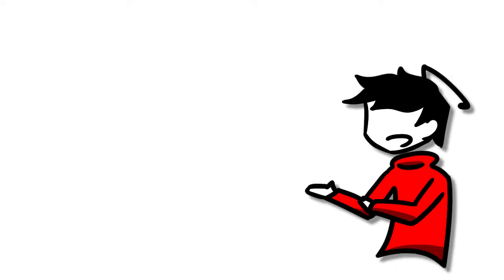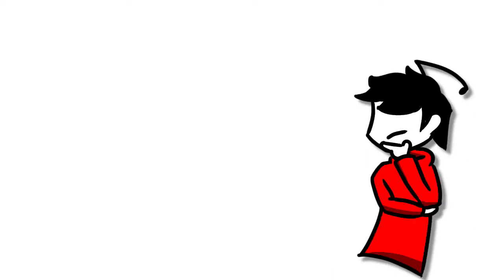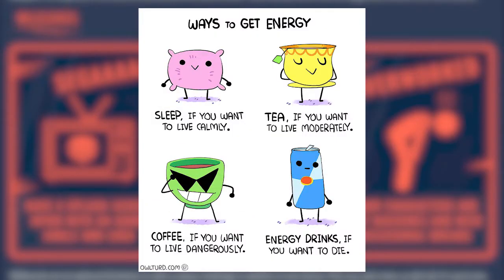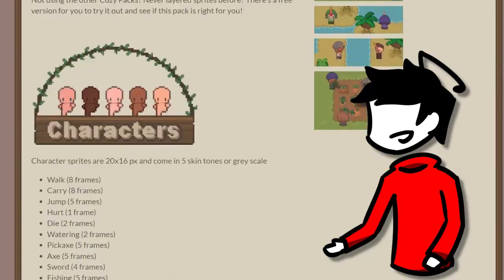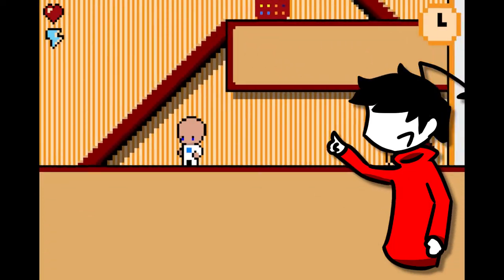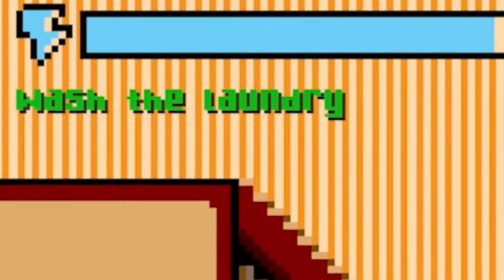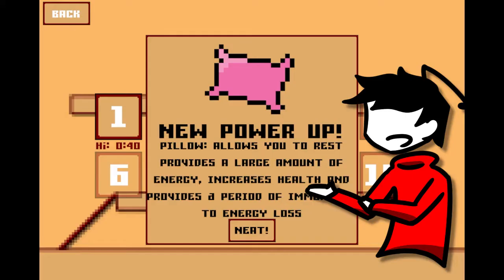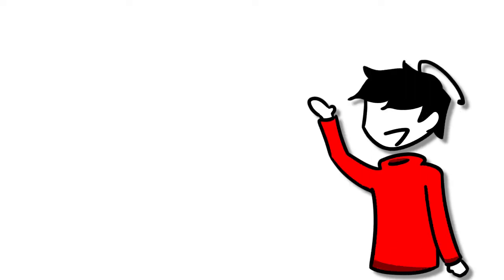First game made in a week - Godot Wild Jam #40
In this video, I talk about my first ever experience in making a full game using the Godot game engine as well as my experience in a game jam.